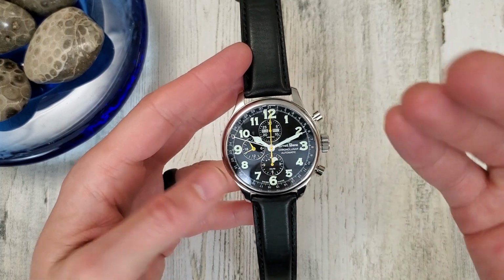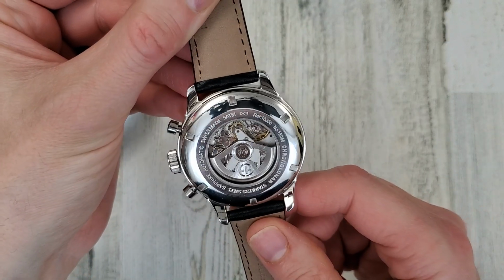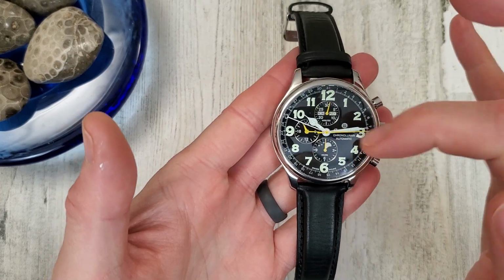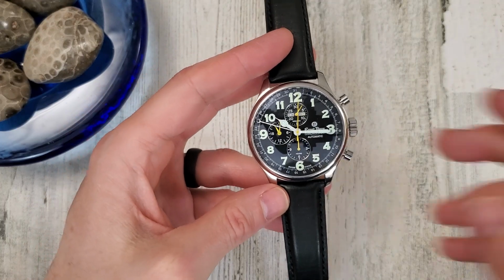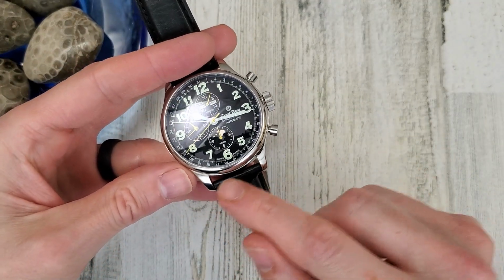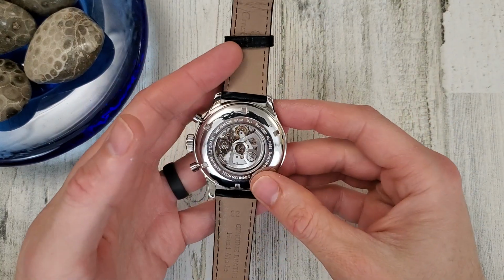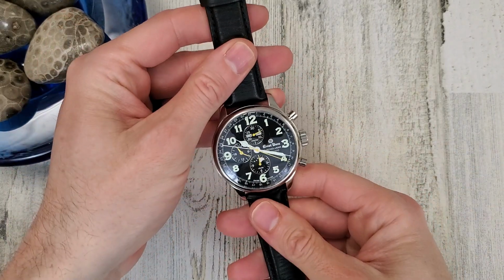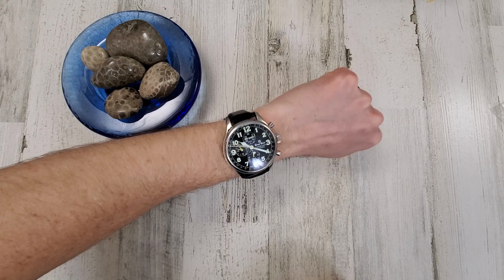Ernst Benz Chronolunar GC10311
MODEL: GC10311

CALIBER: Automatic Valjoux 7751, Incabloc, Glucydur Balance, Nivarox Alloy Hairspring

FUNCTIONS: Hours, Minutes, Subsidiary Seconds, Day, Date, Month, 24 Hour Display and Phases of the Moon. Chronograph: Hours, Minutes and Central Seconds

CASE: 47mm Polished Stainless Steel,Exhibition Back with Sapphire Glass

CROWN: Knurled, Double O-Ring Sealed

CRYSTAL: Domed Sapphire Glass with Anti-Reflective Treatment on the Lower Side

WATER RESISTANT: 5 Atmospheres, 50m/165ft.

DIAL: Black w/Green Luminous Numerals

STRAP: Handmade Classic Alligator (22-20R-A.010)

$7,225.00